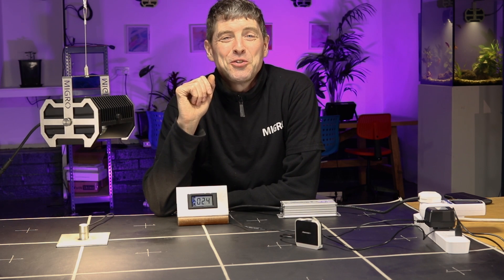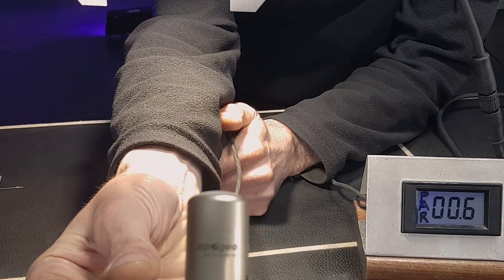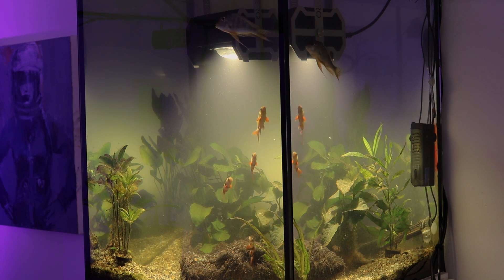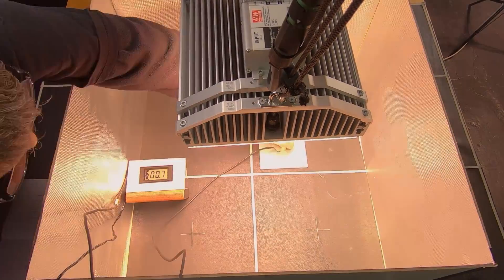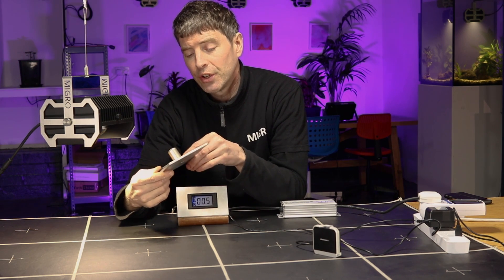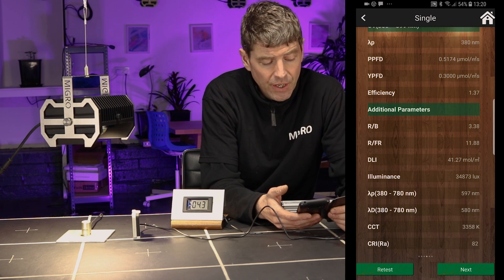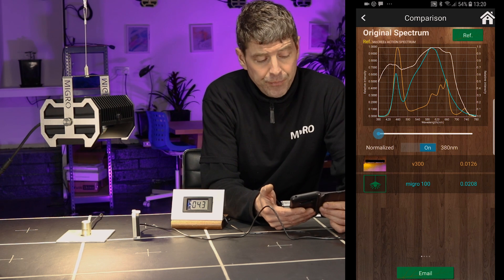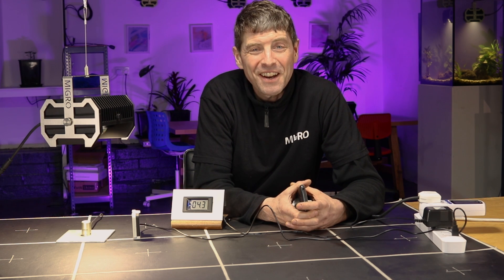Testing grow lighting equipment - Quantum/PAR sensors and spectroradiometers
I demonstrate the Apogee SQ500 quantum sensor and the Asensetek Passport spectroradiometer which I use for grow light testing.

Please check out Ryans excellent comparison video of the Apogee 500 and Hydrofarm quantum sensors on his Growing answers channel,